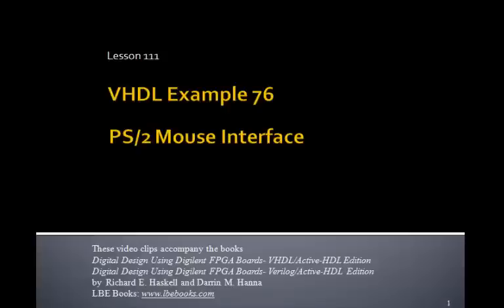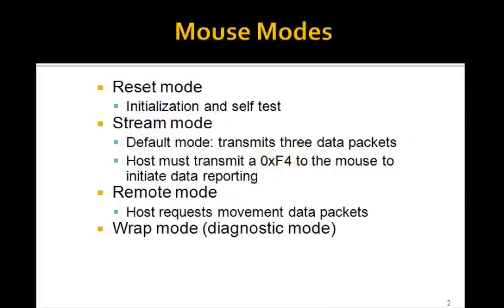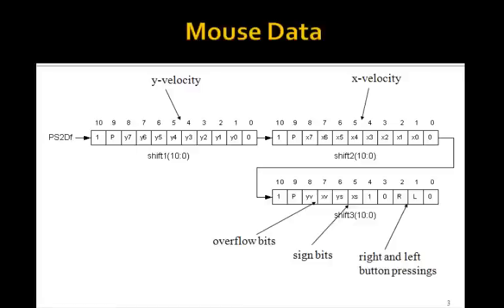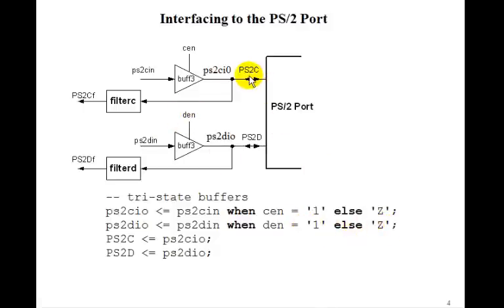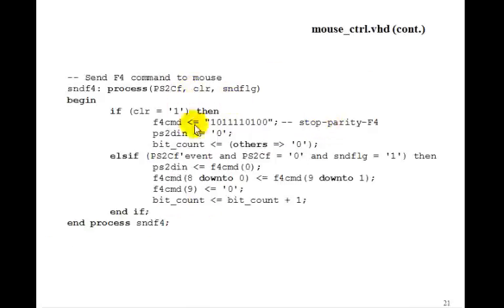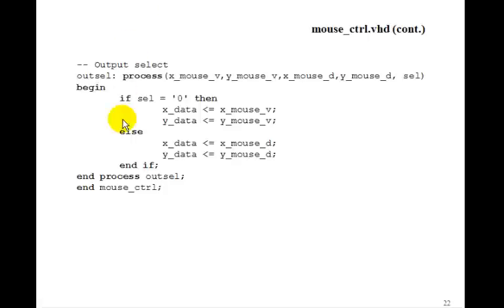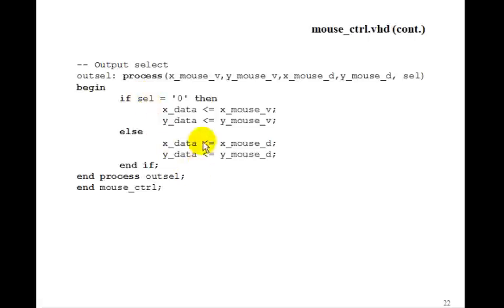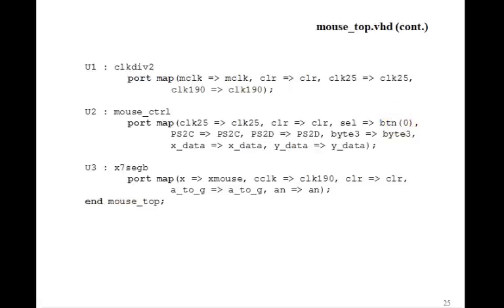Lesson 111 - Example 76: PS2 Mouse Interface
This tutorial on the PS2 Mouse accompanies the book Digital Design Using Digilent FPGA Boards - VHDL / Active-HDL Edition which contains over 75 examples that show you how to design digital circuits using VHDL, simulate them using the Aldec Active-HDL simulator, and synthesize the designs to a Xilinx FPGA.  for more information or to purchase this inexpensive, informative, award winning book.